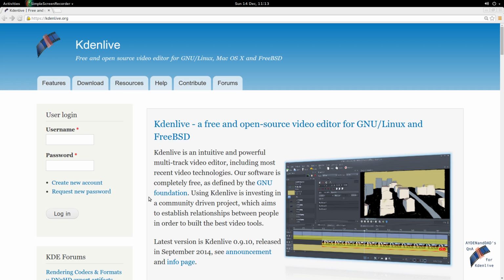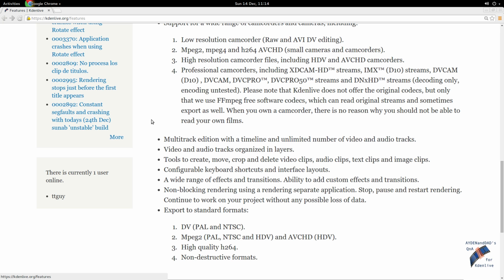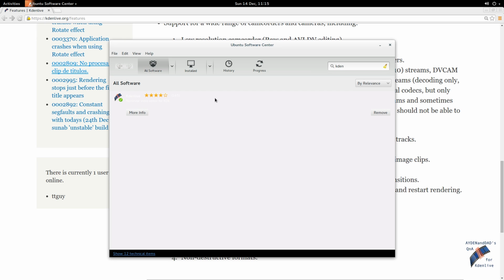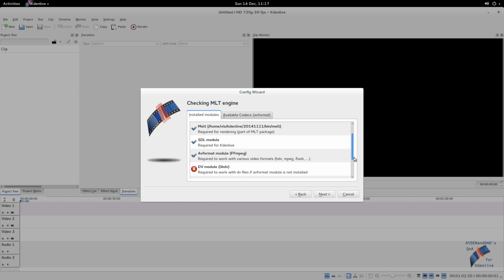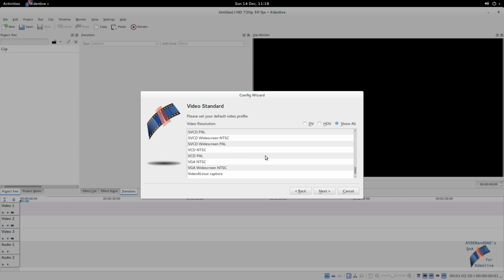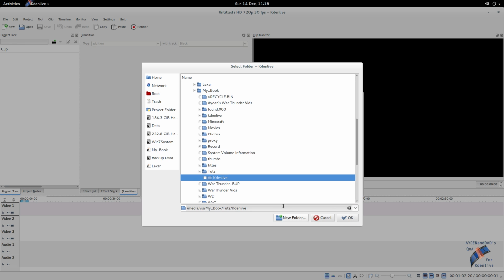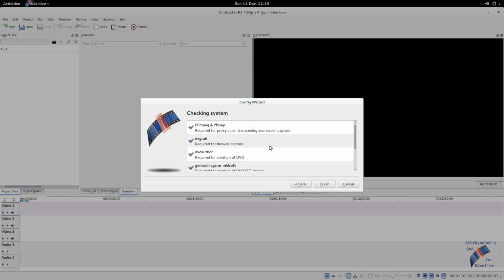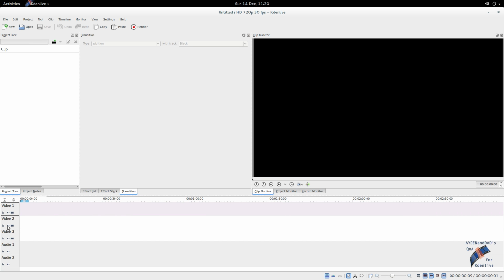Kdenlive QnA #1 - Introduction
This is an introduction to the Kdenlive video editor for Linux (and BSD, and MacOS).  We demonstrate how to install it, run it, configure for the 1st time, and also take a brief look at the default screen layout.

AYDENandDAD.